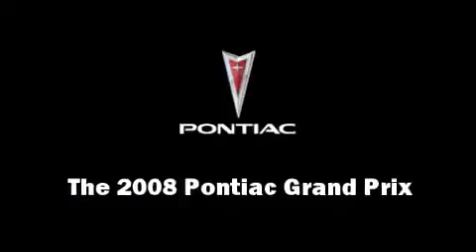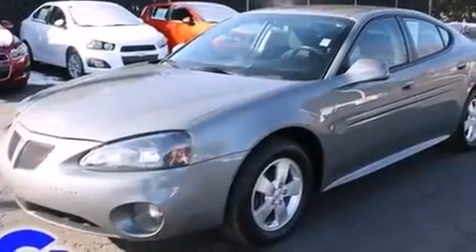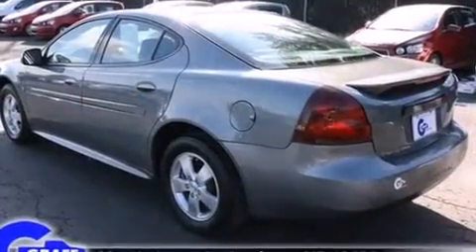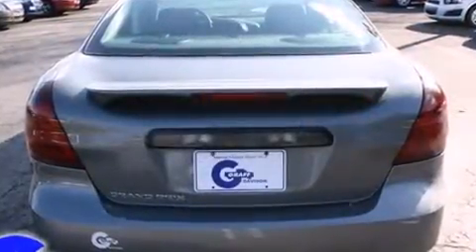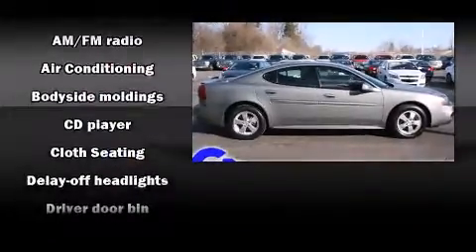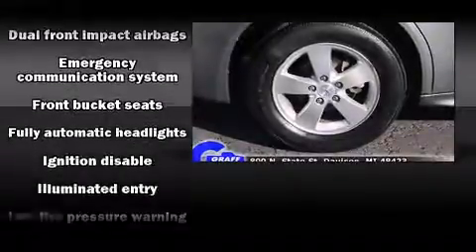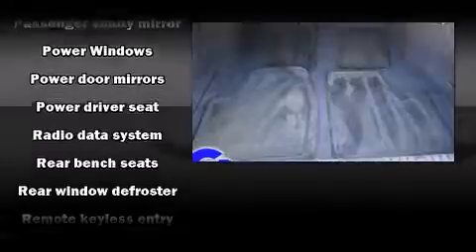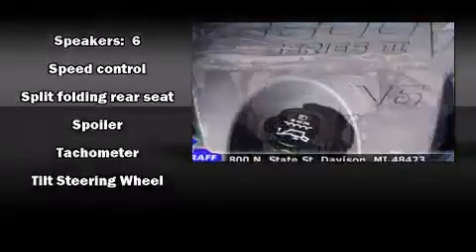2008 Pontiac Grand Prix near Warren, Michigan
This vehicle is a 2008 Grand Prix with about 103K miles and is being powered by a 3. This 2008 Grand Prix is located near Warren, Michigan.  8L V-6 cyl engine.  Some of the key features include: am/fm radio, cd player and remote keyless entry.  The shadow gray metallic exterior combined with the ebony cloth interior looks great together.  This Sedan is being sold as-is without a warranty.  Some more key features on this Grand Prix include: speed control, steering wheel controls and premium wheels.  An AutoCheck Report is available upon request.
    Hank Graff Chevrolet Davison
    Address:
    800 N. State St.